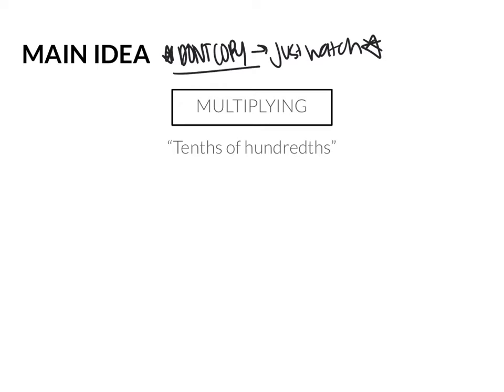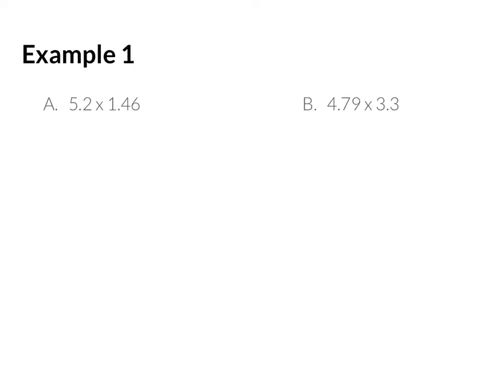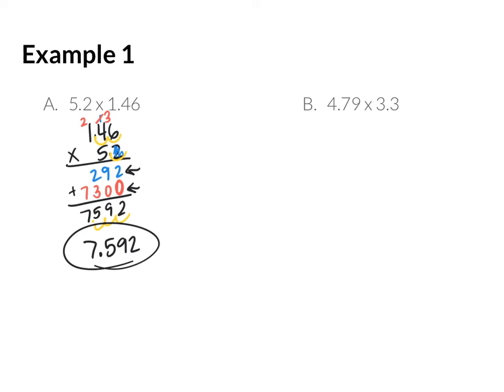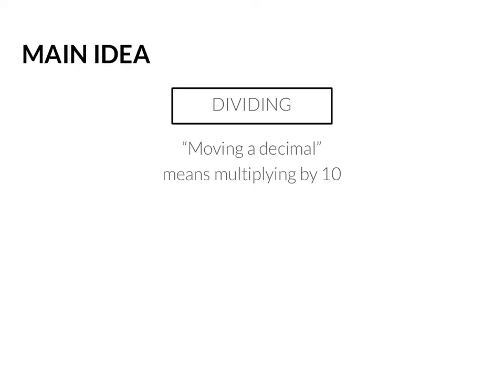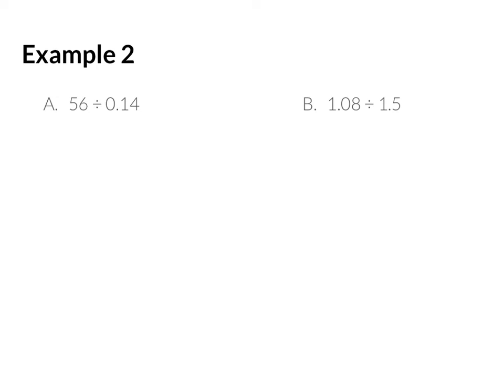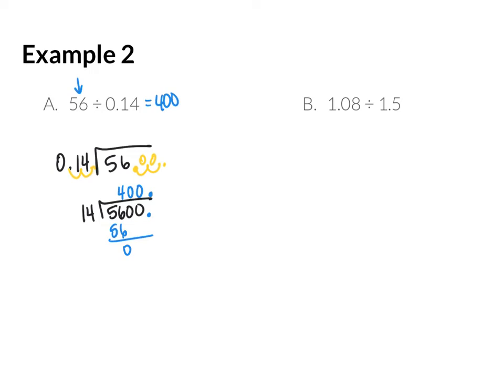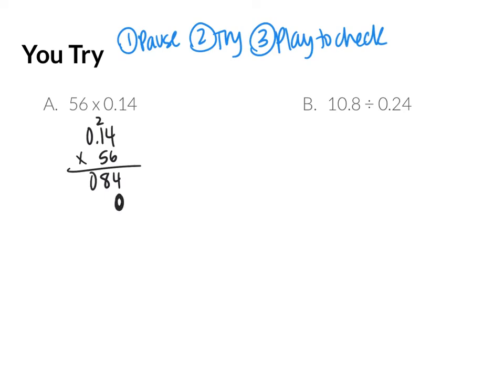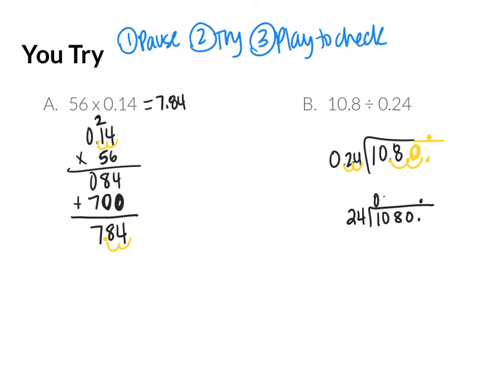Multiplying and Dividing Decimals